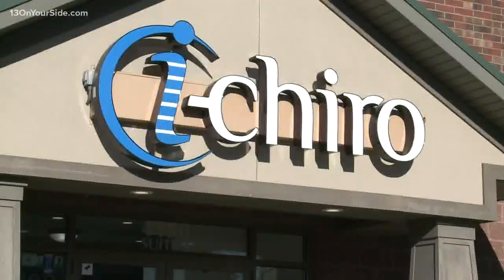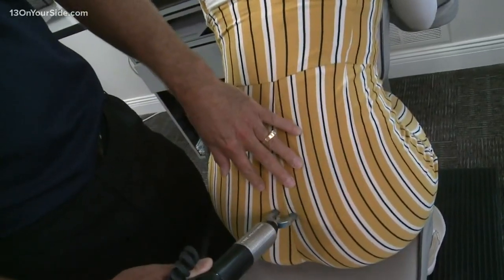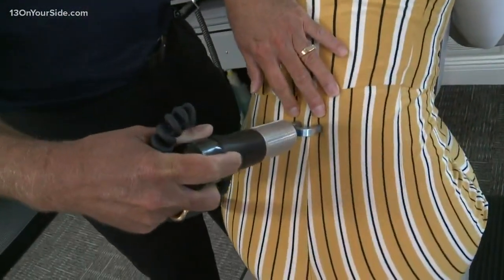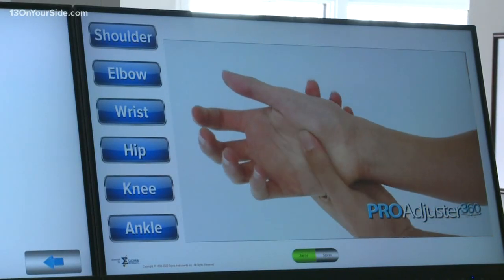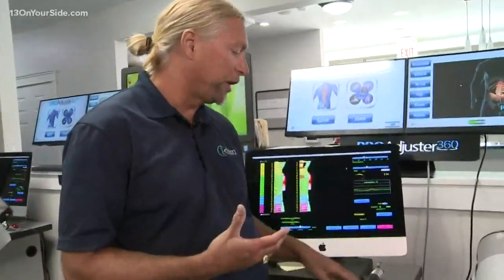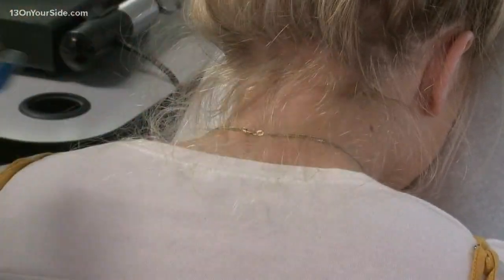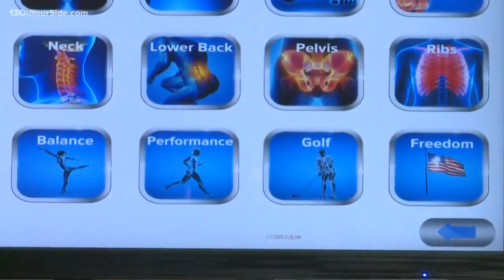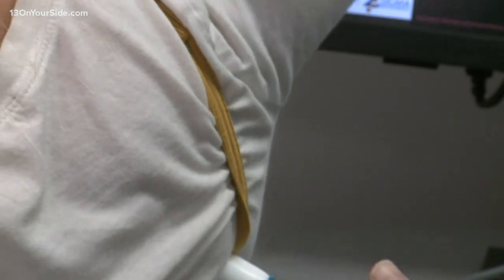The Exchange: iChiro Clinics add new technology to improve patient outcomes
Patients who visit iChiro Clinics have access to the latest chiropractic technology, for both the diagnosis and treatment of pain or impaired mobility. Dr. Michael Kwast showed us how it all works.